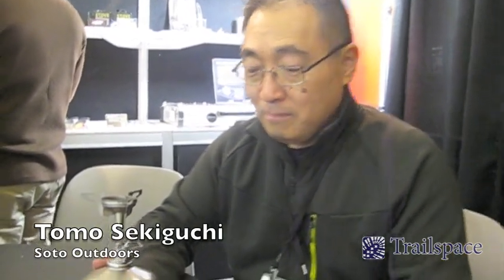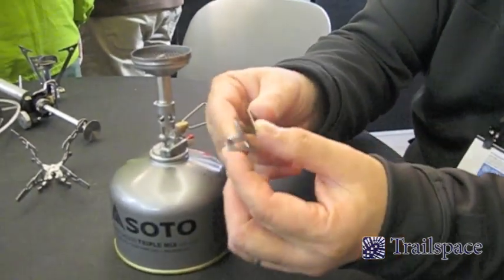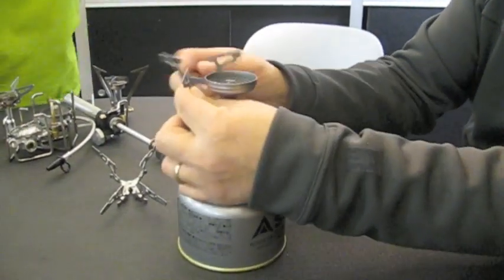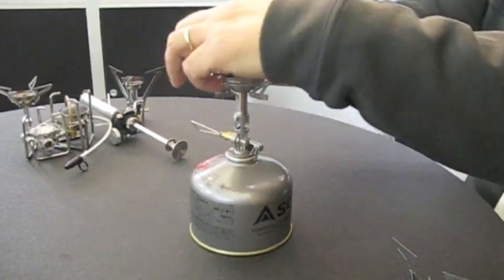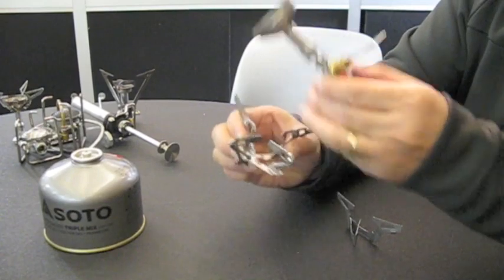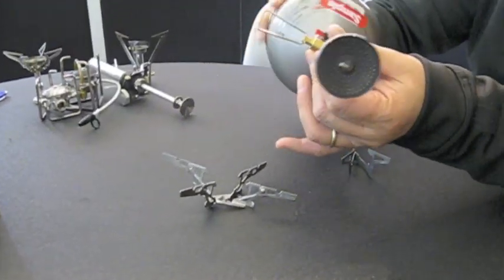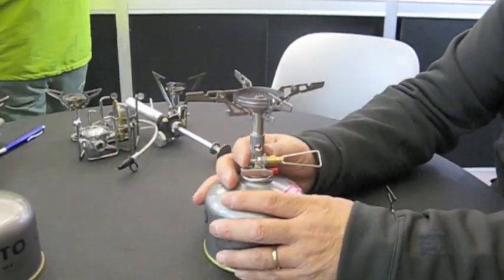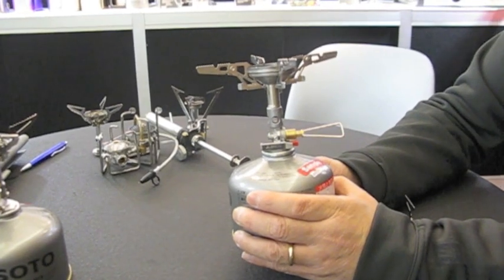Soto Windmaster Stove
Tomo Sekiguchi demonstrates some unique design features of the origami-inspired Soto Windmaster backpacking stove.